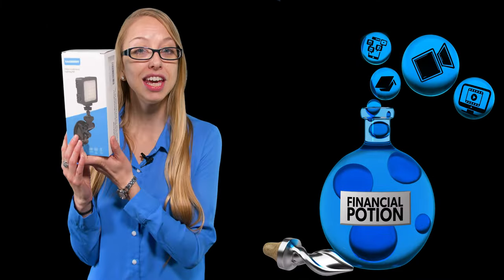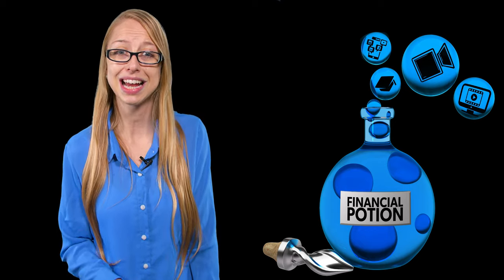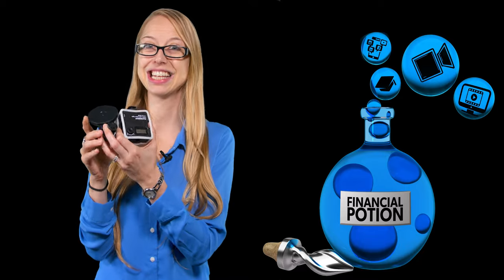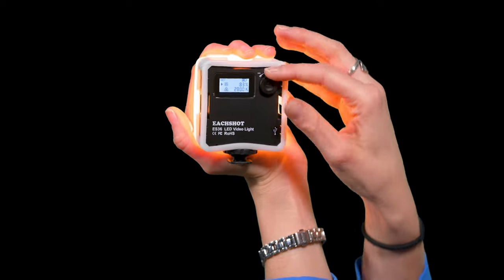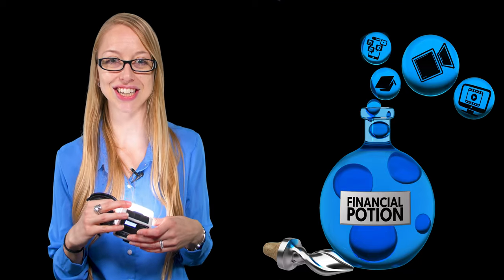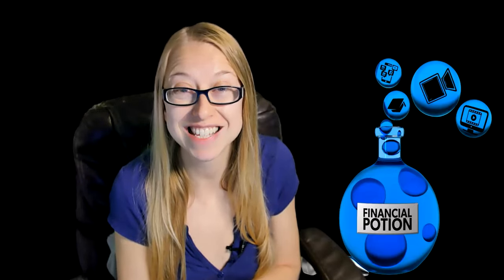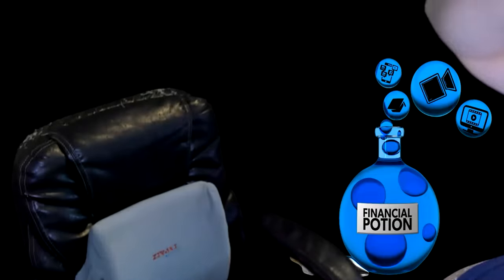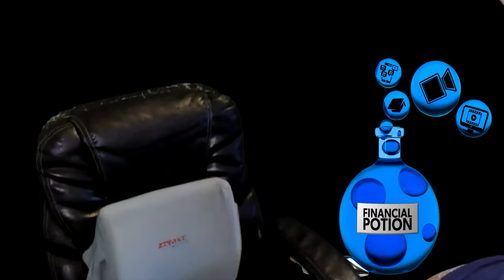Eachshot Video Conferencing Lighting Kit Review With Test Footage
Watch this video review with test footage of the Eachshot Video Conferencing Lighting kit.

The Eachshot Video Conferencing Lighting Kit is a powerful light for video conferencing. I did my test using Zoom since that is what I am primarily using for video conferencing and you can see a major difference from no light to 100% light.

It was out of the box easy to use however I would suggest to use the charger to charge the light before using it because it went down a battery bar within two minutes of having it on. The suction cup works really well. It's extremely sticky however didn't leave a residue what I took it off so that means you could use it on multiple devices no problem.

I love that it’s temperature adjustable that makes it even more flexible to your scenery. The mount is also on a ball head so you adjust it however you need it and then tighten it down. If I were to wish for anything, I wish there was a travel bag to make it even easier to move around with. If you just need  it on a computer, stick it, set it to your lighting temperature/strength, and make sure to charge here and there.